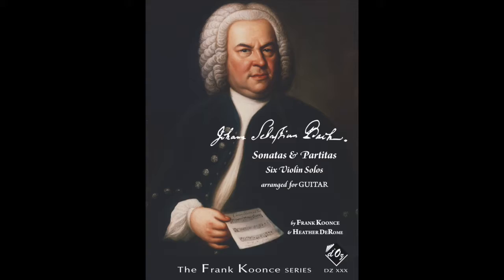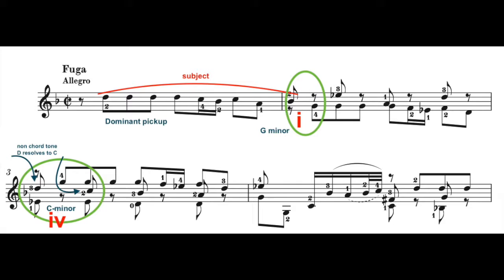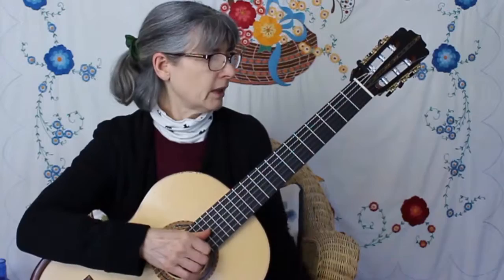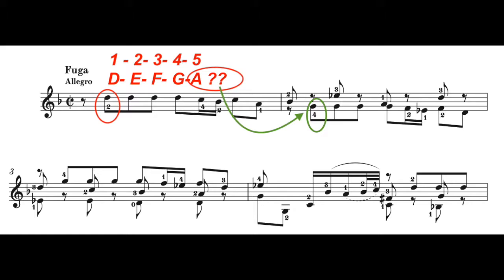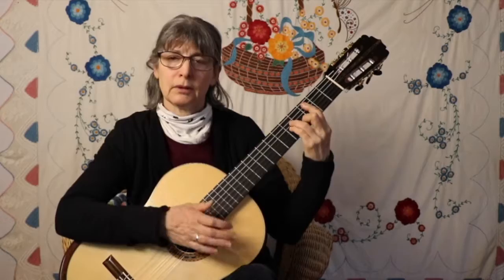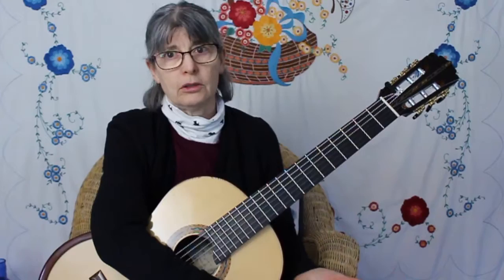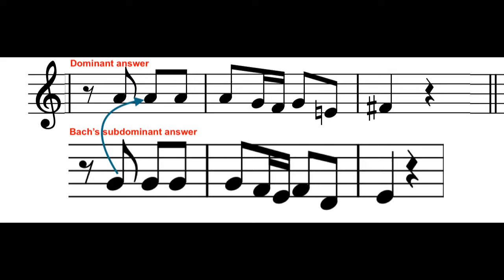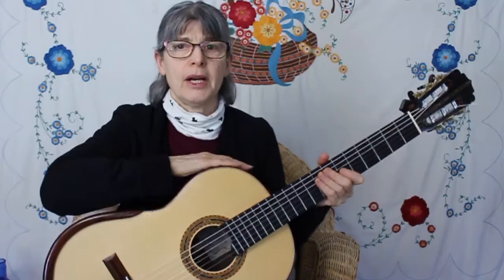J.S. Bach, G minor Fugue BWV 1001: GEEK ALERT!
If you think the video we shared a couple of weeks ago required a geek alert, then you may think that this one requires a double-geek alarm. But wait! Don't go away yet because there is also a game to play.

We can probably all agree that Bach's music is built on a sense of expectation. That expectation is either thwarted––to our delight, or fulfilled––to our great satisfaction. But sometimes, if we look in closely, we can find what just looks like a broken rule. There are many frustrated music theory students who complain that if Bach could break the rule, then why can’t they?

When we run into this kind of broken rule, something that is actually sort of hidden in the music in a way that escapes our notice unless we actually go “looking for trouble,” it always begs the question: “What could Bach have been thinking?"

What we found, while arranging the Sonatas and Partitas for the guitar, was that many times, when the music didn't quite go as expected, it was because of the tuning of the violin. Some of these instances are discussed in the performance notes of our edition of this music. But the physical limitation of the instrument is only one of the types of challenges that Bach encountered.

Coming back to our game, whenever it seems that Bach may have broken a compositional rule, it is always revealing to alter the passage by “correcting” the broken rule, and then see what happens. Invariably, we run into the same problem that Bach did! It’s like peeking inside his mind, seeing the compositional process from the inside out.

And now, coming back to the early video that we shared recently: While discussing the exposition of the G-minor fugue, I (Heather) mentioned that the subject was answered in the subdominant, rather than the dominant, as is the norm. Truth be told, at the time that I made this video, I just thought that Bach was being extra creative. But putting it to the test, and trying it with the subject in the expected dominant, we see that if Bach had simply followed the standard protocol, he would have been in very deep trouble indeed. In fact, not one of the subjects in any of the three fugues in the Sonatas and Partitas is answered with an exact repetition up five scale degrees. That is what this video explores.

So, whether you are a student or a performer or a theorist, or if you are someone who wants to learn as much as you can about the Sonatas and Partitas, you may find this video enlightening.

As always, let us know what you think.